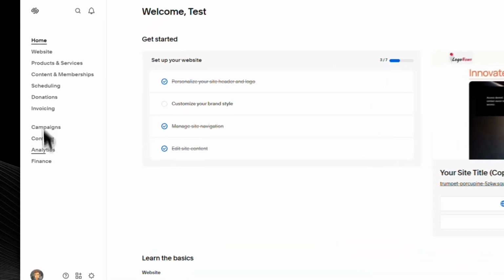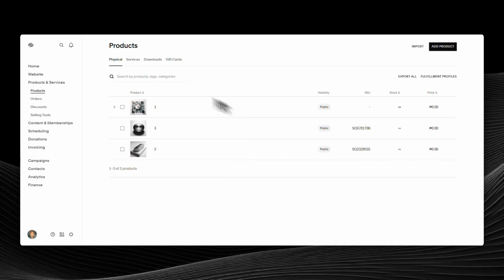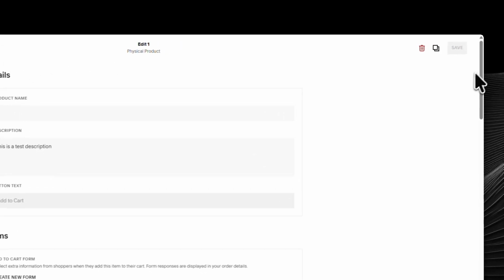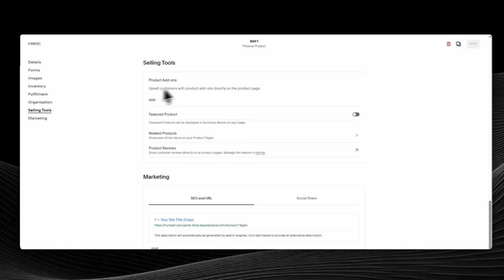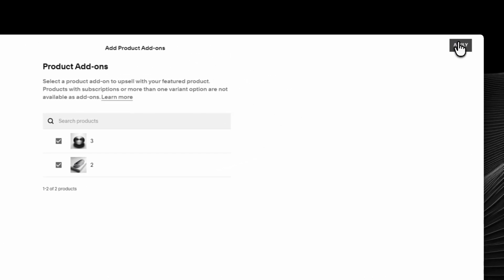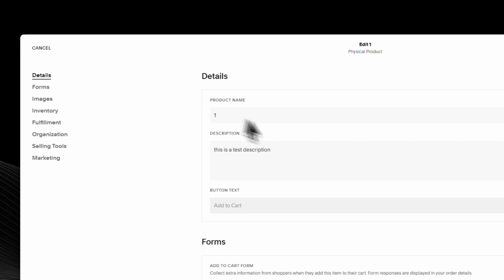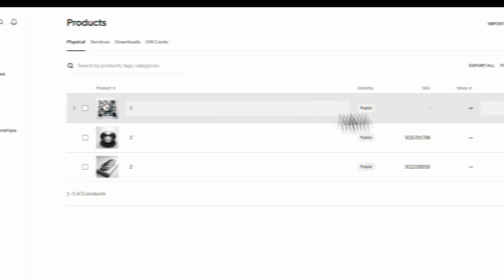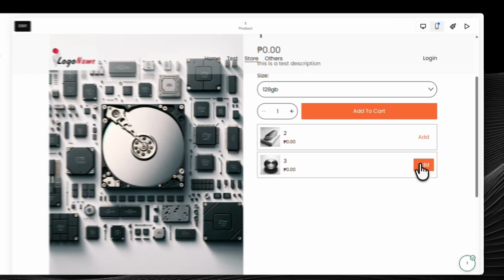How to Set Up Product Add-Ons in Squarespace (Step-by-Step Guide)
Here’s how to set up product add-ons in Squarespace step by step.

In this quick tutorial, you’ll learn how to offer optional extras and upgrades for products in your Squarespace store. This includes creating product options, adding paid add-ons, setting pricing adjustments, managing inventory, and customizing the customer shopping experience. Follow this simple guide to increase average order value and provide more customization options for customers.

✅ Types of Product Add-Ons You Can Offer
Gift wrapping
Extended warranties
Personalization services
Premium materials
Rush processing
Product upgrades
Accessories and extras
✅ What You Can Customize
Add-on names and descriptions
Additional pricing
Multiple option selections
Inventory tracking
Product-specific upgrades
Checkout experience
✅ Why Use Product Add-Ons?
Increase revenue per order
Offer personalized products
Improve customer satisfaction
Upsell premium options
Create flexible product packages
⚠️ Important Note
Product add-ons are typically created using product variants or custom product options
Complex customization requirements may require third-party integrations
Always test add-on pricing and checkout functionality before publishing